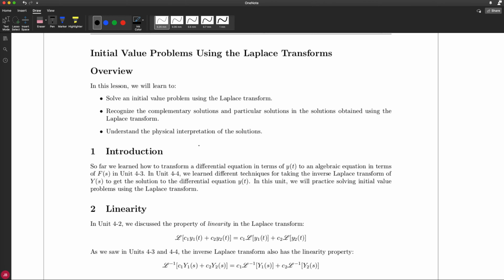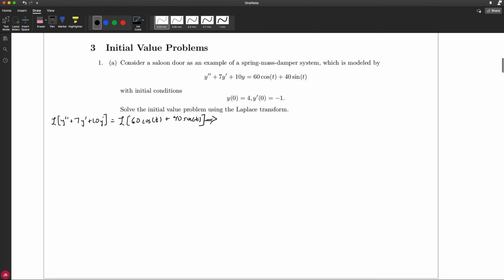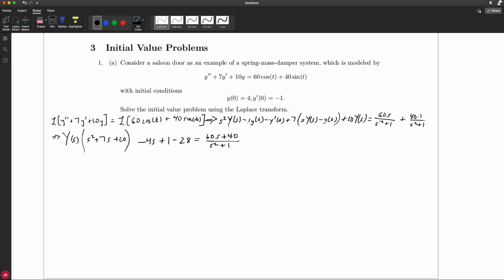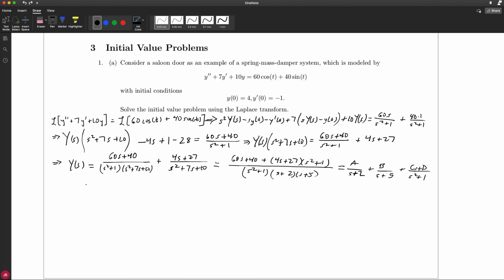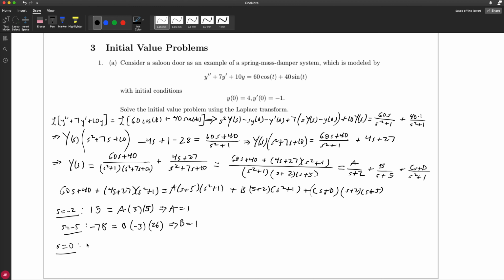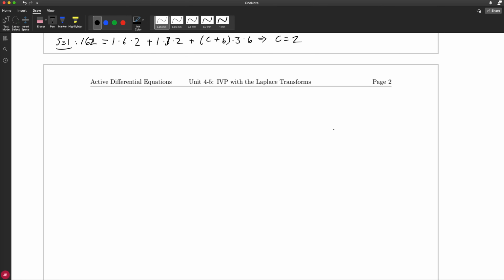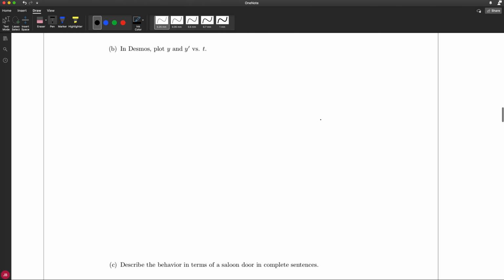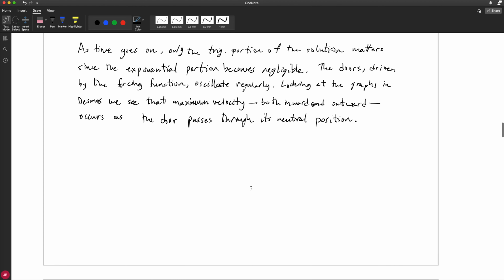MTH 410 Unit 4-5 part 1